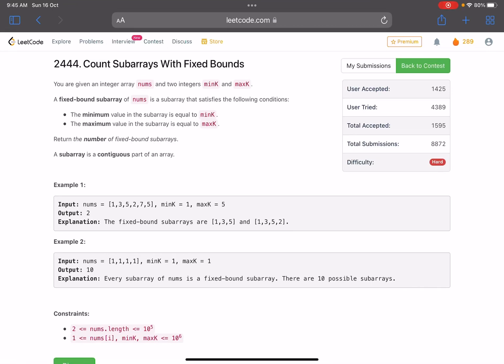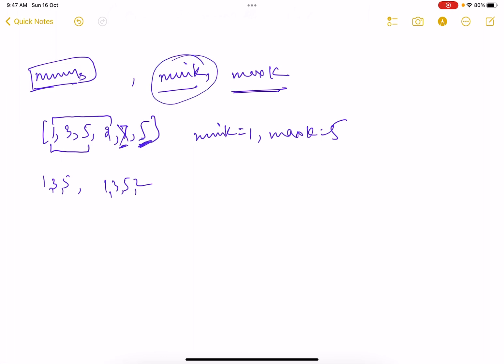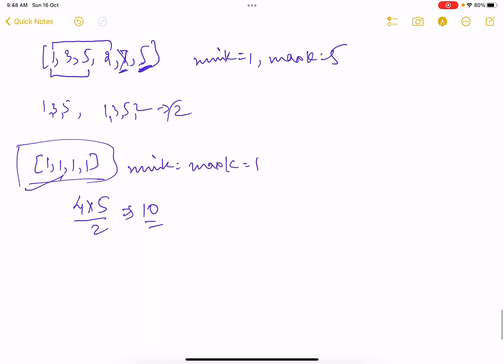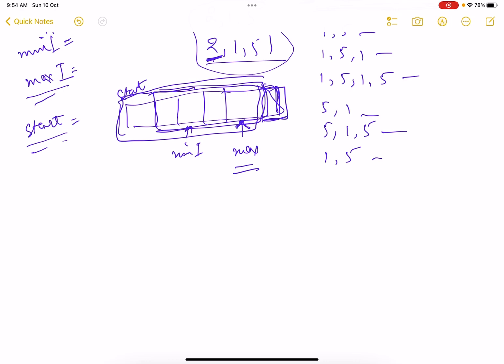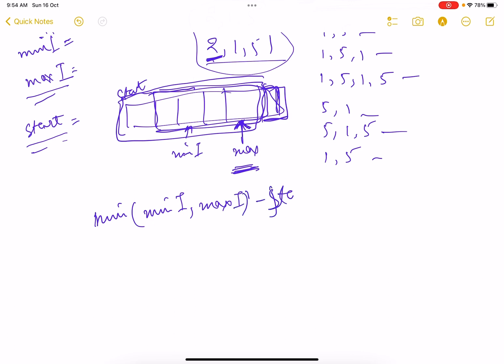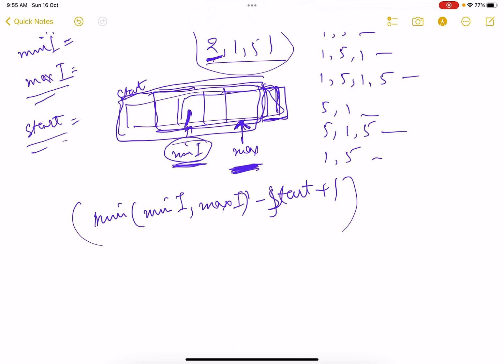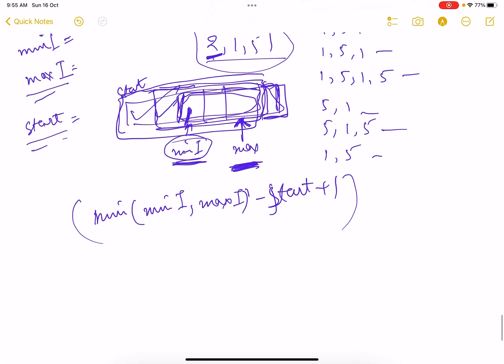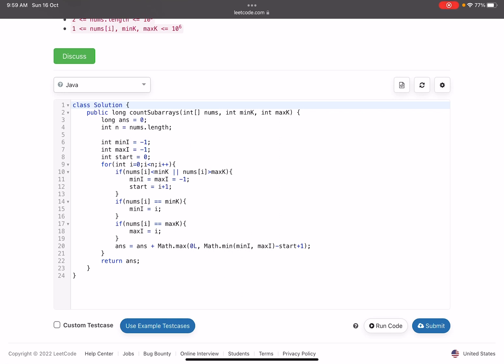Leetcode Weekly contest 315 - Hard - Count Subarrays With Fixed Bounds